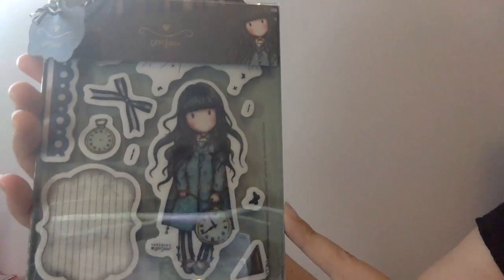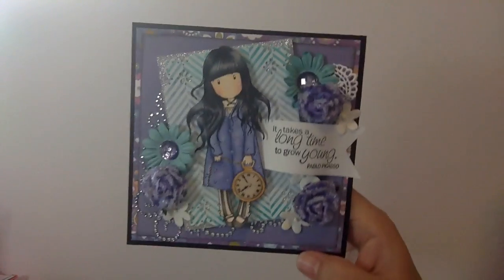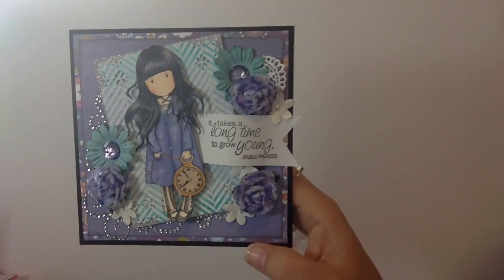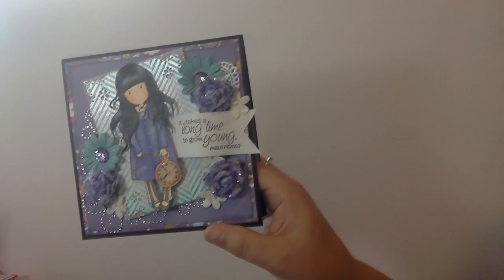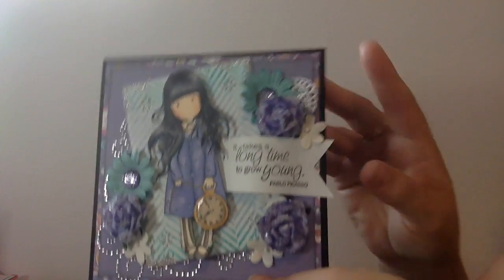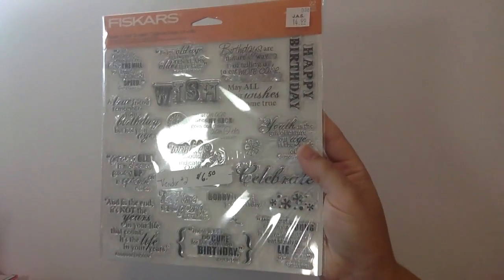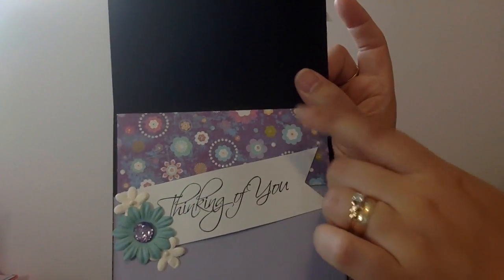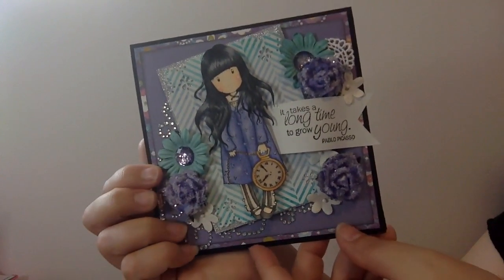Gorjuss Girl Card Share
Here is a quick card that I made with some scraps on my desk using The White Rabbit from Gorjuss Girls.  Enjoy!